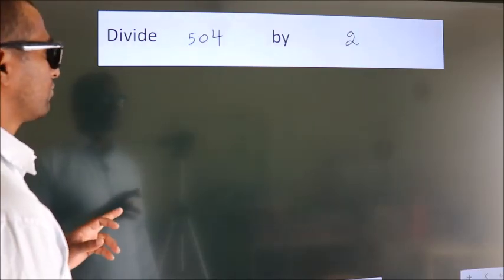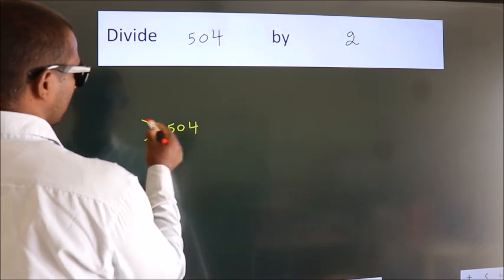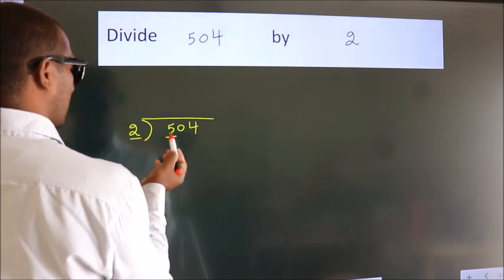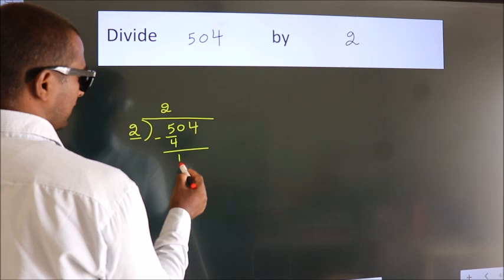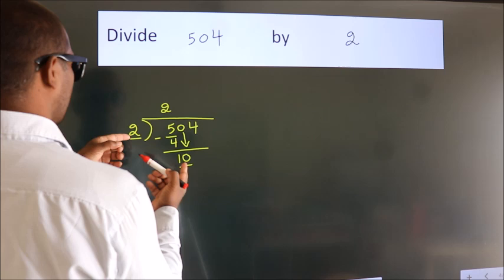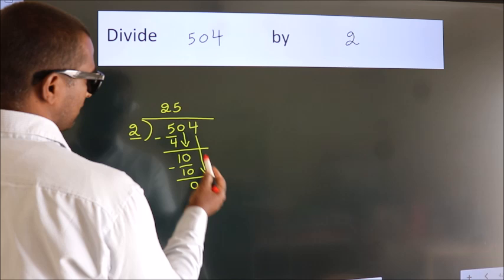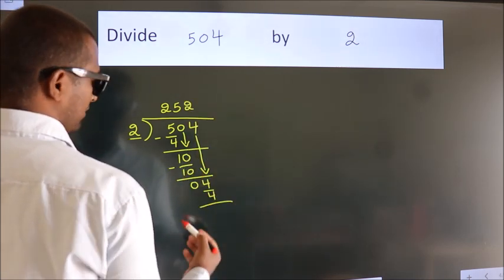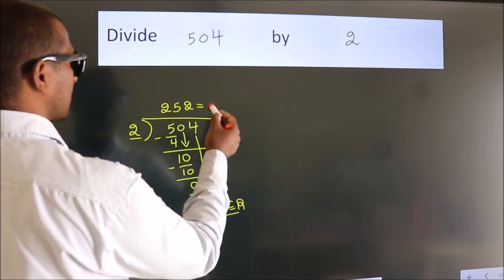Divide 504 by 2